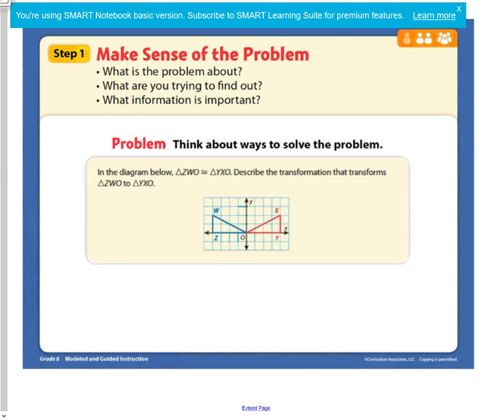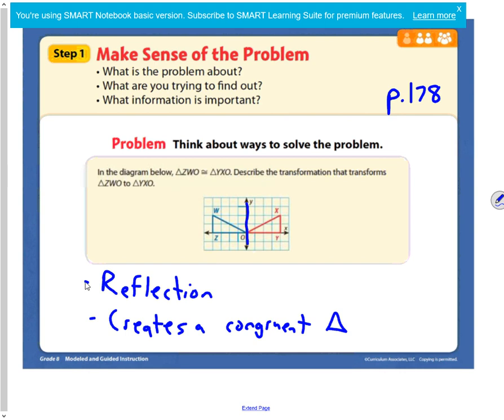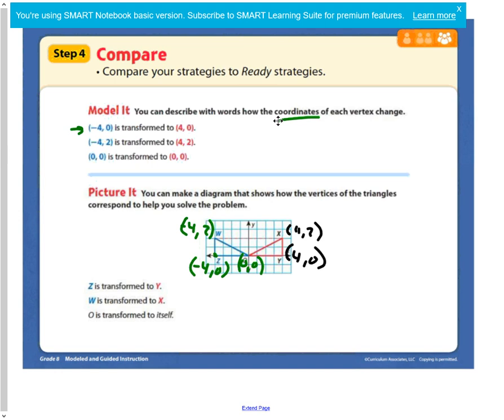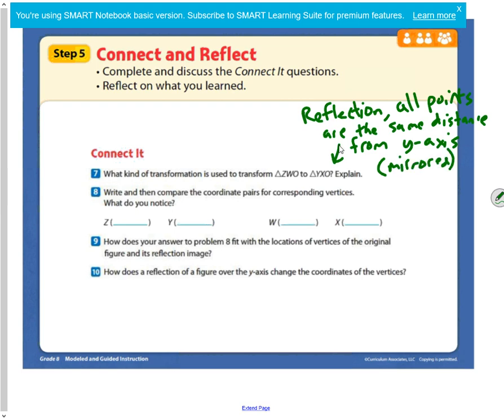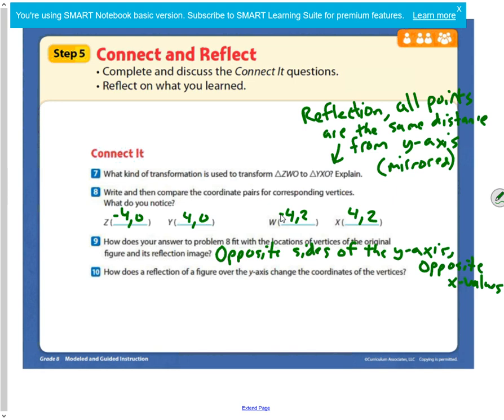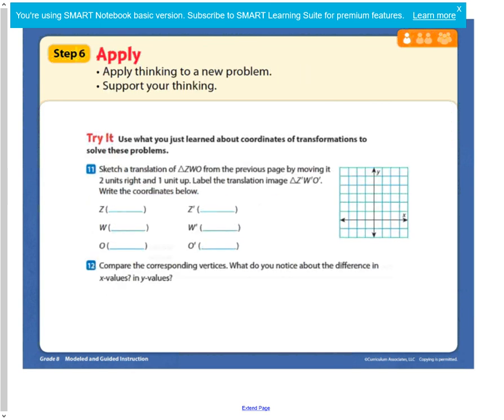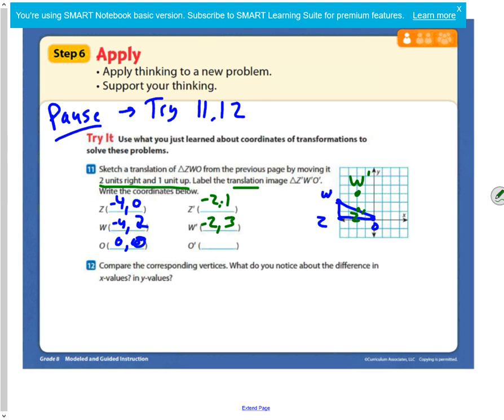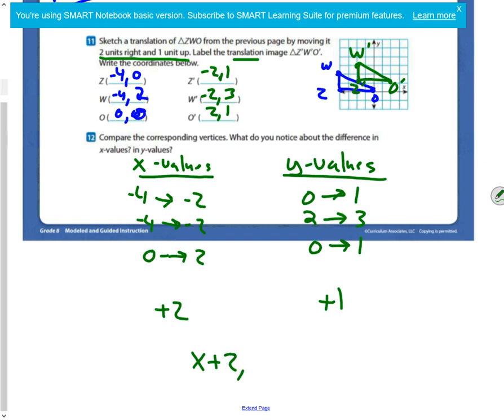19 3 Video - Comparing Coordinates for Transformations